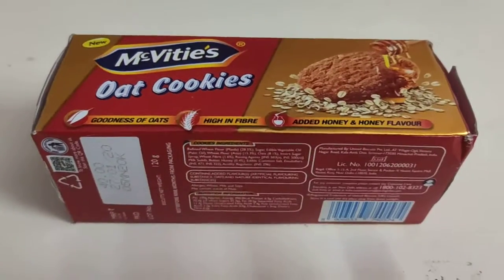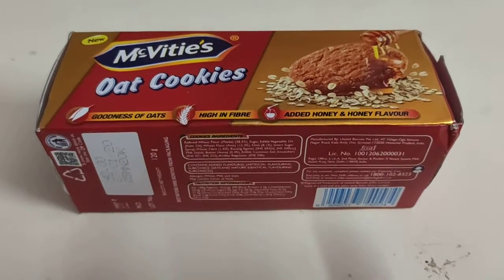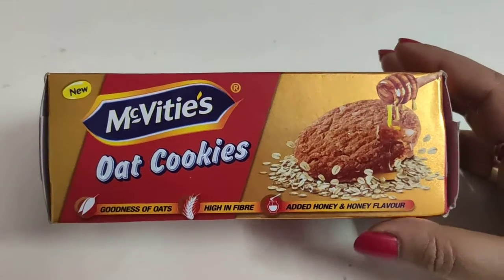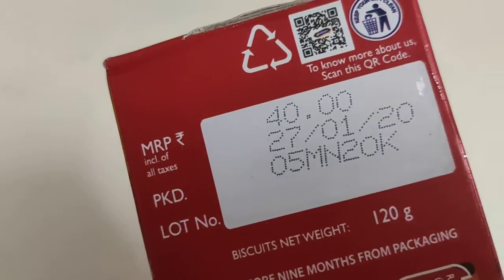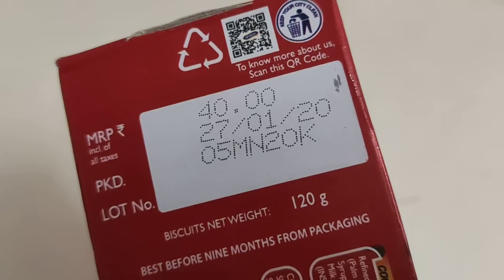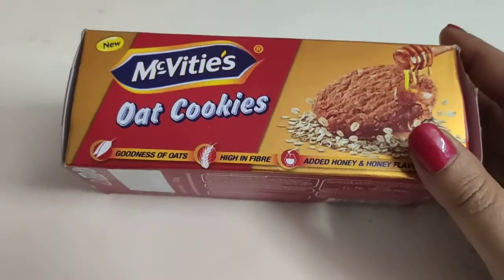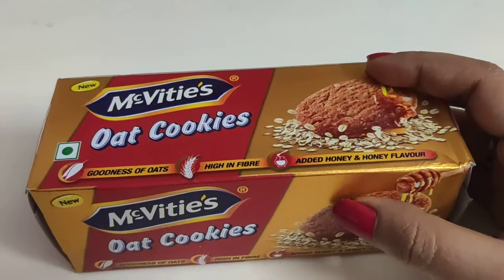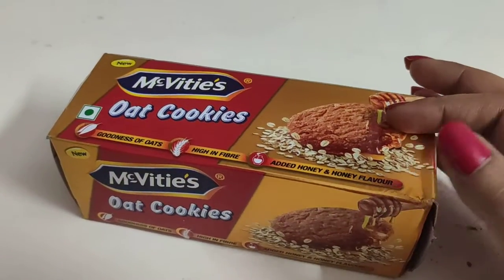Wordproblem- multiplication part I